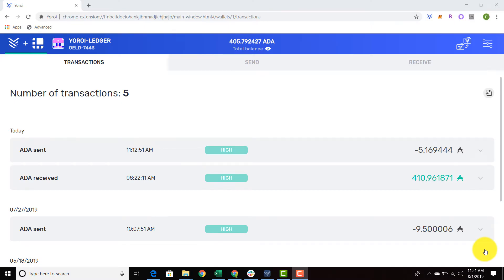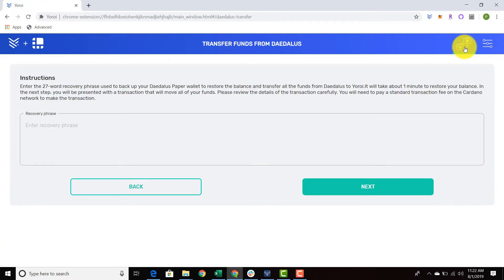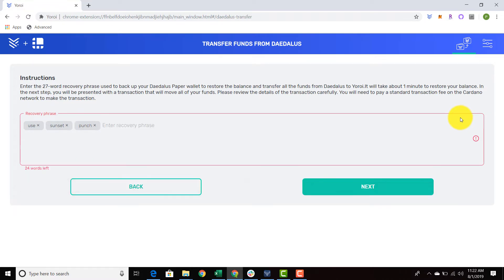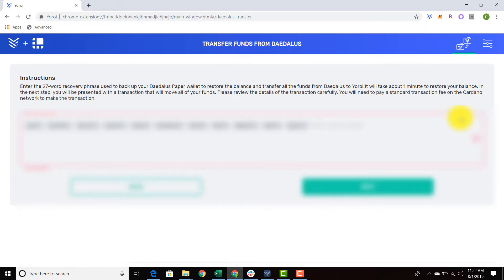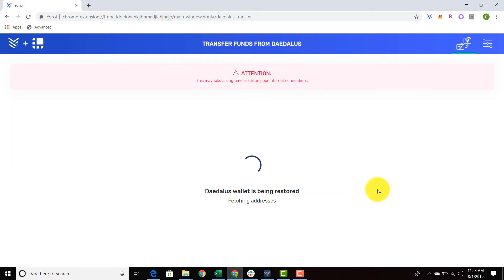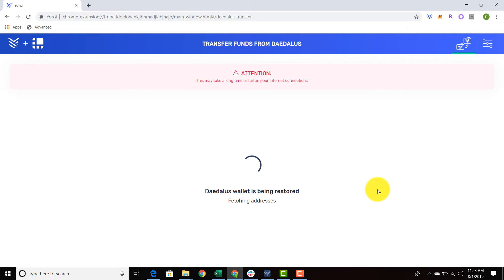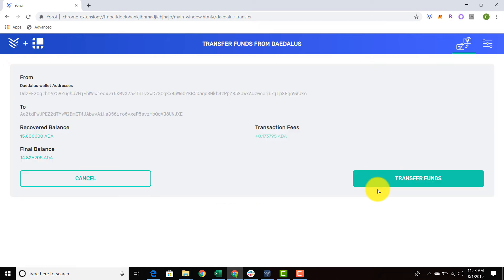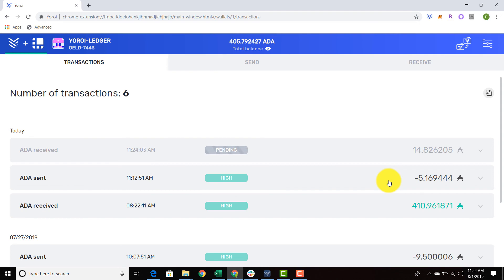How to access your ADA paper wallet if you can't open Daedalus?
If you're having trouble opening Daedalus and accessing your ADA, you can always restore your funds within Yoroi. While your funds are in Yoroi, you can troubleshoot Daedalus. Your funds are stored on the blockchain and not the wallet. This video is to help those

DdzFFzCqrhsiJvDPc5cNVNNnrXFnELk9hYtkL1PWansbn2htUrw1dqkSciXtSB6ZrxU637qSLDW9FVLmQTTdc6HmGLFuis4Mt6C8X8HA